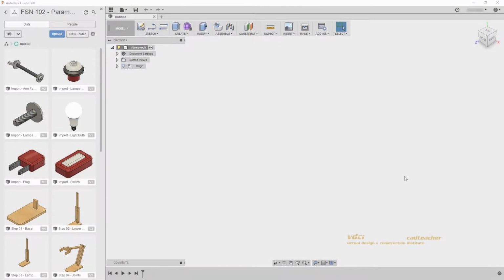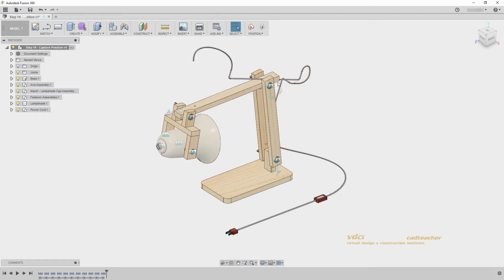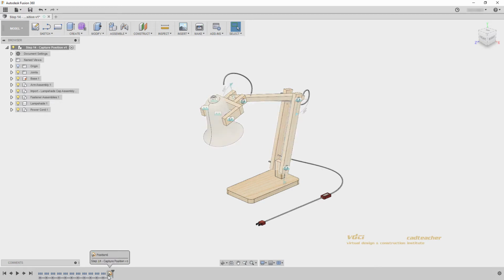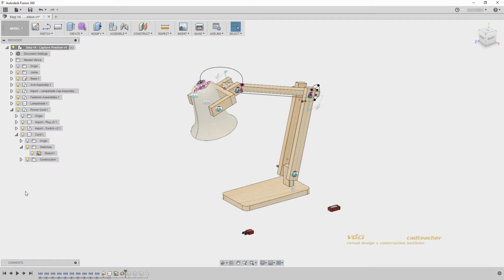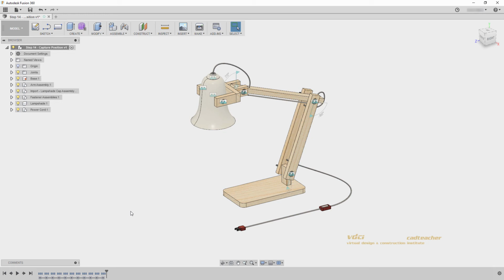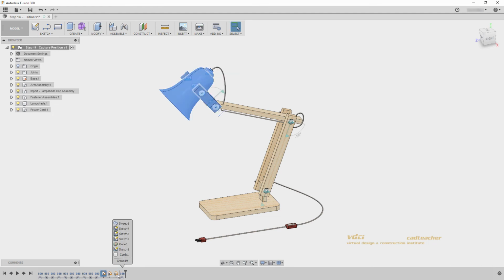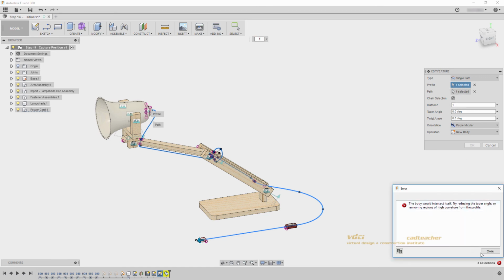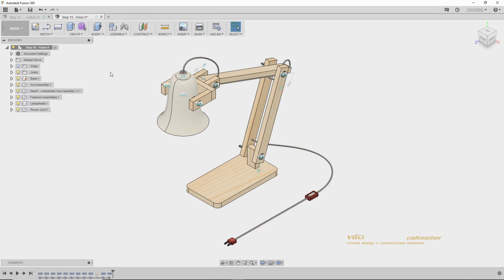Fusion 360 Workshop - FSN201 - 20 Capture Position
In this video we manipulate the timeline to place the lamp in different positions and update the position of the power cord. We see which positions will work and which will cause the sweep to fail.